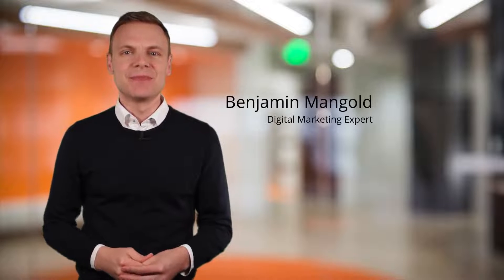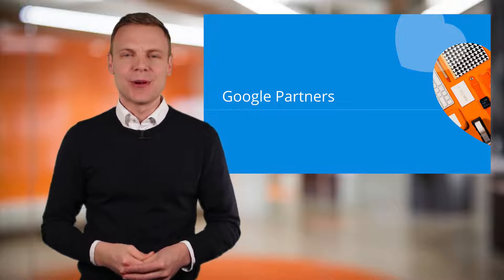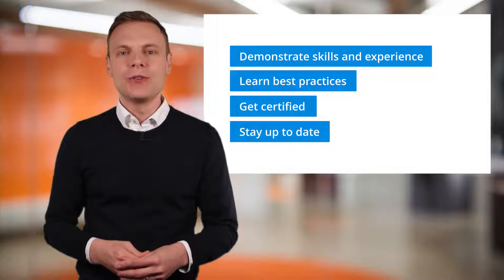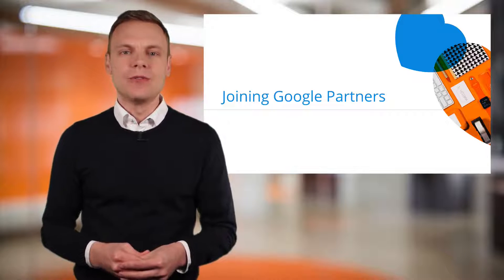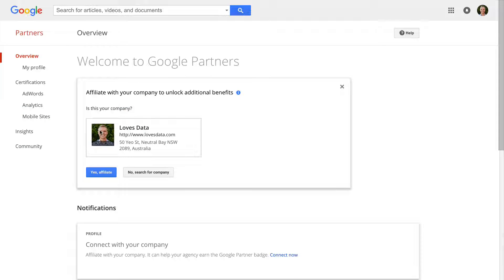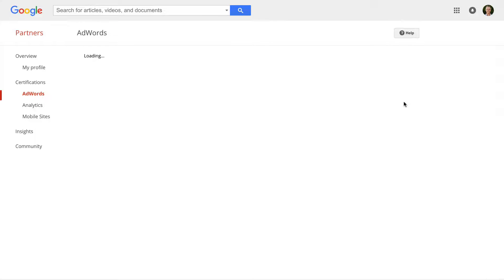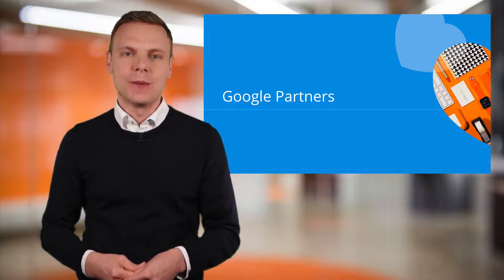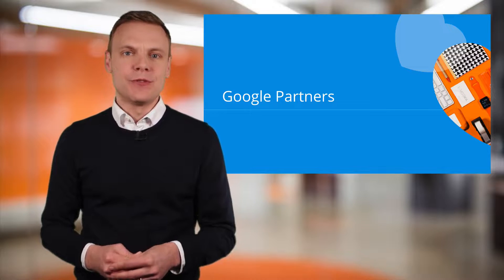What are the benefits of joining Google Partners?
Learn about the Google Partners program, including the benefits you'll receive, joining the program and how to take Google's certification exams.